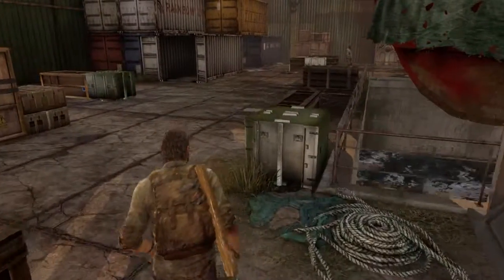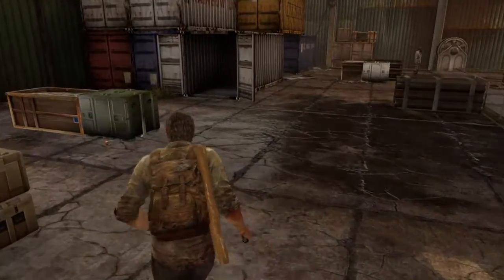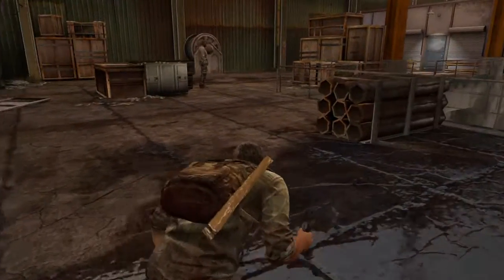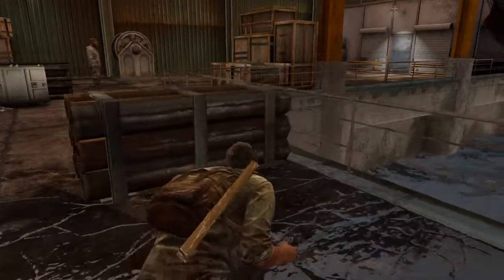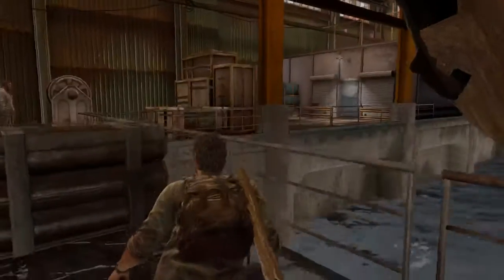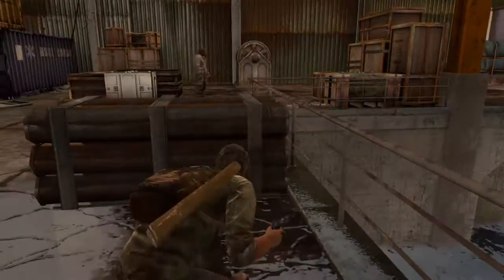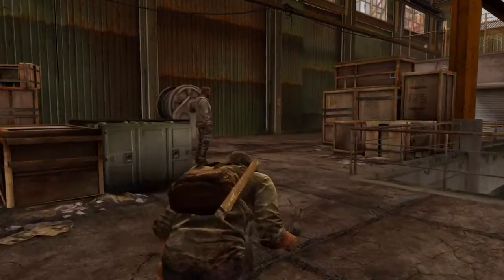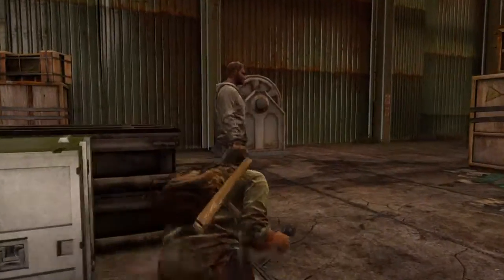Wharf Strat (Grounded)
The Last Of Us™ Remastered